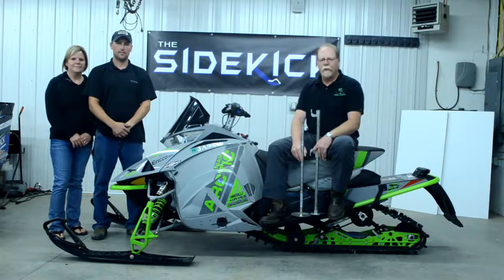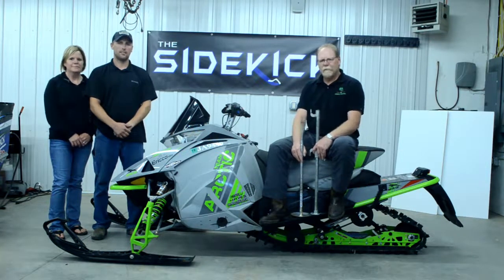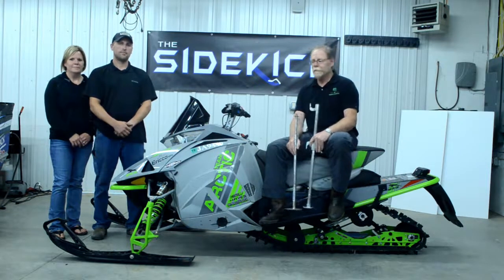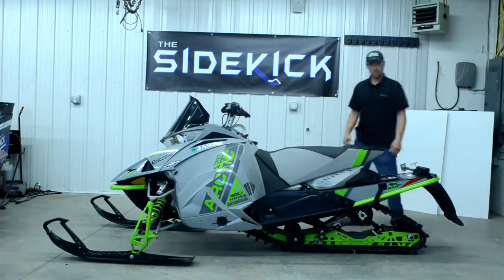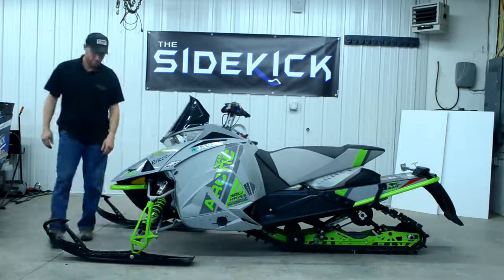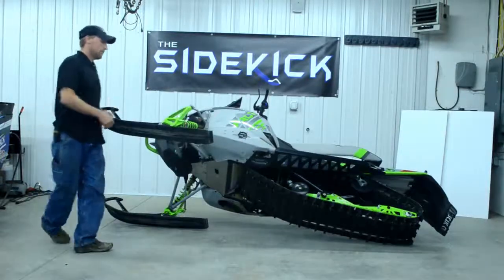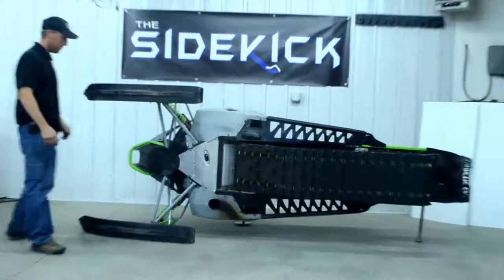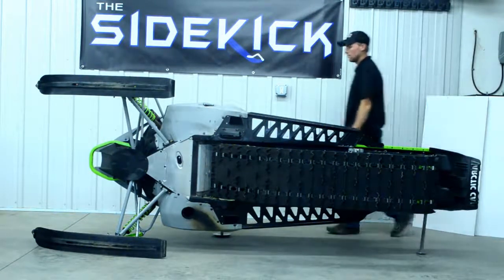The SideKick Snowmobile Stand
The SideKick is a snowmobile stand that allows you to safely and easily prop the sled on to it's side for you to work on the components under your sled.